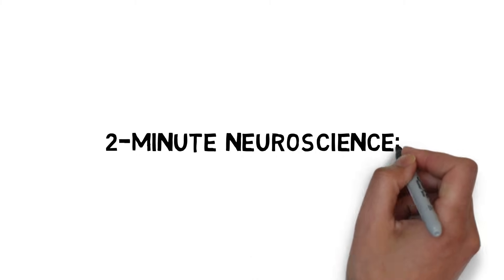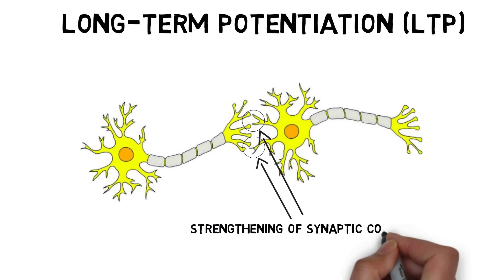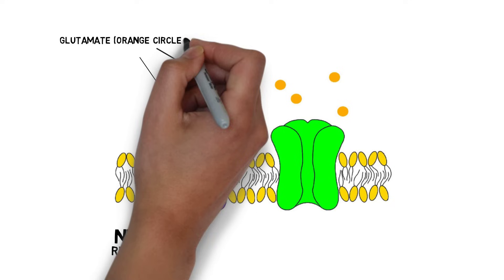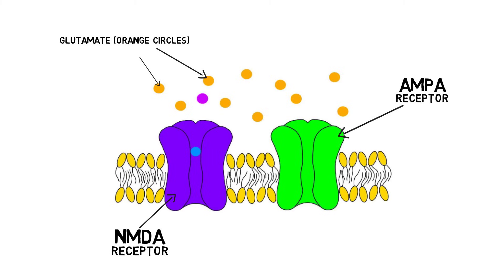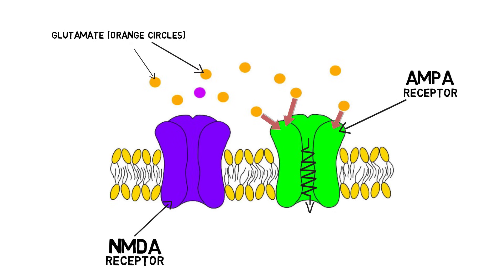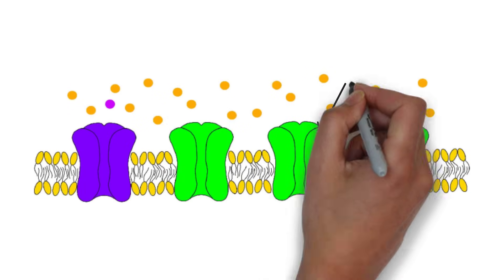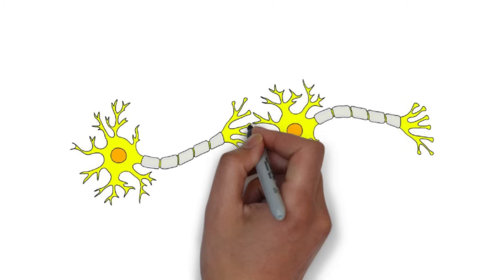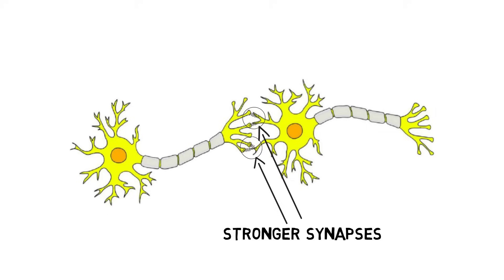2-Minute Neuroscience: Long-Term Potentiation (LTP)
Long-term potentiation, or LTP, is a process by which connections between neurons become stronger with frequent activation. LTP is thought to be a way in which the brain changes in response to experience, and thus may be an mechanism underlying learning and memory. In this video, I discuss one type of LTP: NMDA-receptor dependent LTP. I outline the mechanism underlying NMDA-receptor LTP and describe how it is thought to strengthen synaptic connections where it occurs.

TRANSCRIPT:

Welcome to 2 minute neuroscience, where I simplistically explain neuroscience topics in 2 minutes or less. In this installment I will discuss long-term potentiation, or LTP.

LTP is a process by which synaptic connections between neurons become stronger with frequent activation. LTP is thought to be a way in which the brain changes in response to experience, and thus may be an mechanism underlying learning and memory.

There are a number of ways in which LTP can occur. The best-known mechanism involves a glutamate receptor known as the NMDA receptor. In NMDA-receptor dependent LTP, glutamate release first activates a subtype of glutamate receptor known as the AMPA receptor. NMDA receptors are found nearby these AMPA receptors, but are not activated by low levels of glutamate release because the ion channel of an NMDA receptor is blocked by a magnesium ion. If frequent action potentials cause greater stimulation of AMPA receptors, however, this will cause the postsynaptic neuron to depolarize,

which eventually causes the voltage-dependent magnesium blockage of the NMDA receptor to be removed, allowing calcium ions to flow in through the NMDA receptor. This influx of calcium initiates cellular mechanisms that cause more AMPA receptors to be inserted into the neuron’s membrane. The new AMPA receptors are also more responsive to glutamate, and allow more positively charged ions to enter the cell when activated.

Now, the postsynaptic cell is more sensitive to glutamate because it has more receptors to respond to it. Additionally, there are thought to be signals that travel back across the synapse to stimulate greater levels of glutamate release. All of this makes the synapse stronger and more likely to be activated in the future.

This process is also associated with changes in gene transcription in the neuron, which can lead to the production of new receptors or modifications to the structure of the cell. These changes seem to be important for making the increased responsiveness of LTP long-lasting.

REFERENCES:

Kandel ER, Schwartz JH, Jessell TM 2000. Principles of Neural Science. 5th ed. New York. McGraw-Hill; 2013.